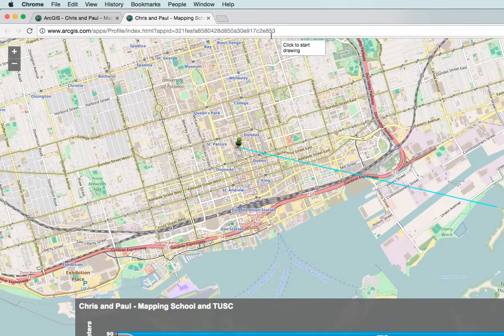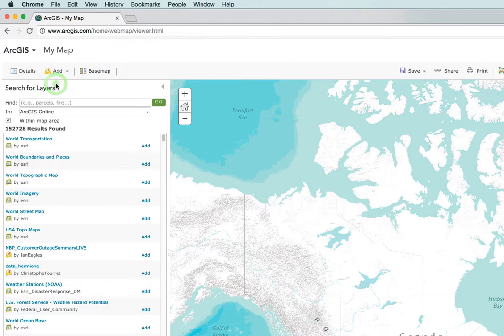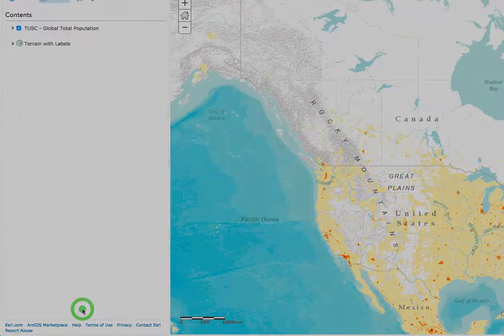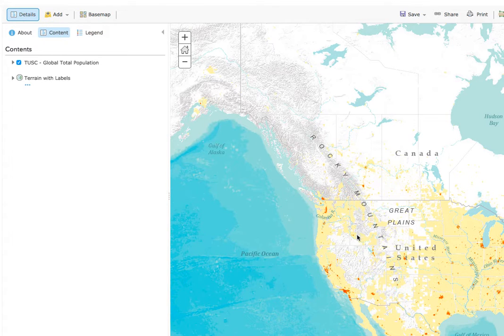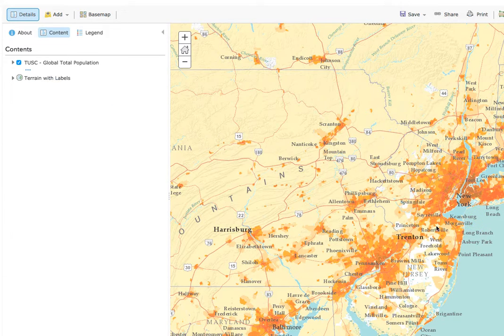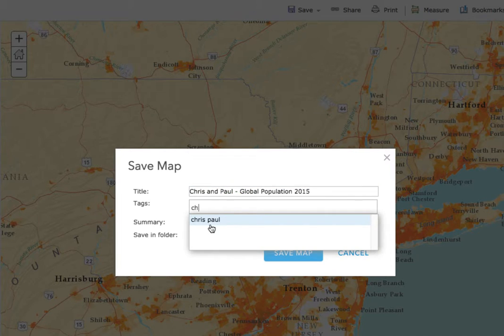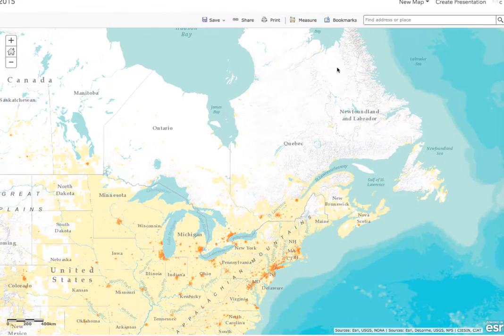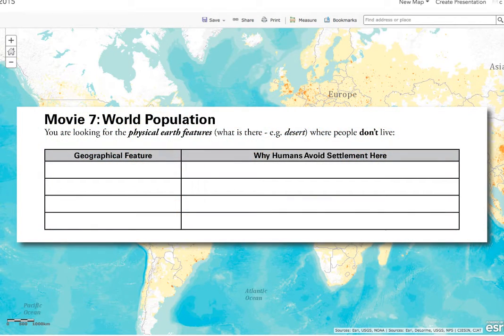07 Global Population